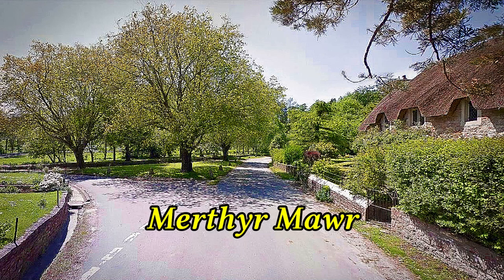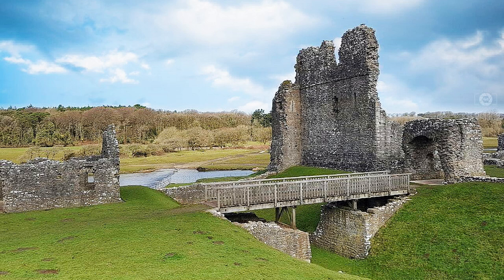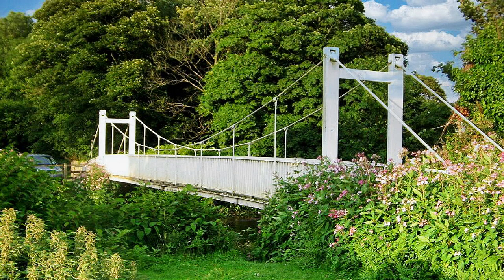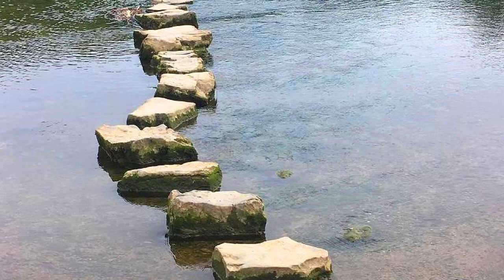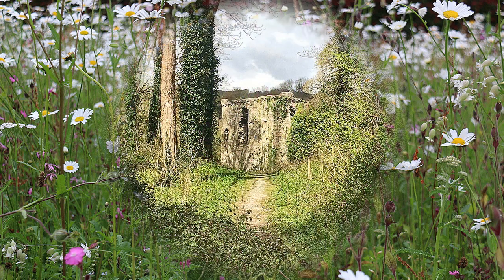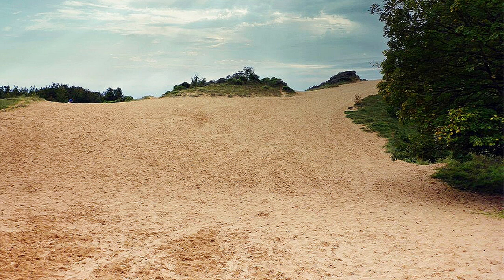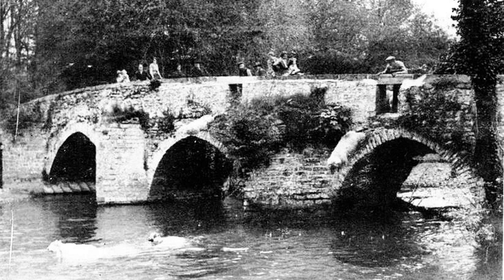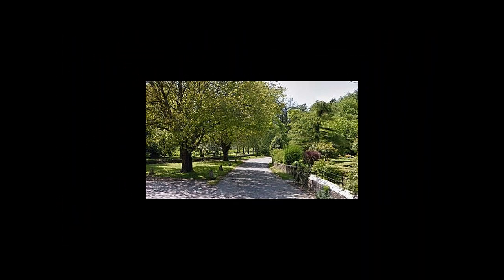THATCHED COTTAGES IN THE VILLAGE OF MERTHYR MAWR SOUTH WALES UK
Merthyr Mawr is a pretty little Village situated some 2.5 miles from Bridgend in South Wales. What attracts people here are the pretty thatched cottages that make this Village possibly the most chocolate box Village in Wales.

Nearby also is the Merthyr Mawr National Nature Reserve, which fronts onto a huge beach that stretched from the mouth of the Ogmore River all the way west to Trecco Bay. The reserve is mostly a huge series of sand dunes. At the entrance to the dunes you will also find the ruins of Candleston Castle which is open to the public.